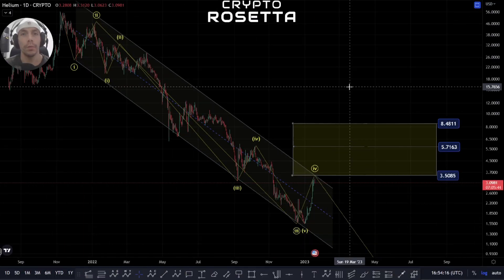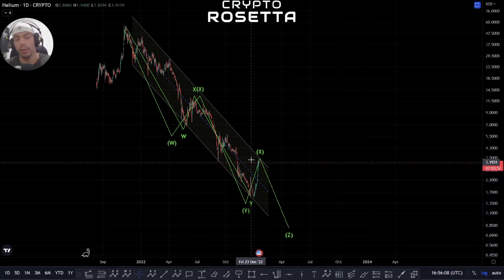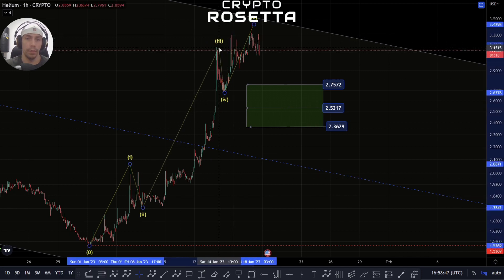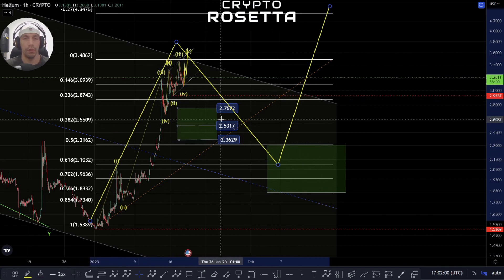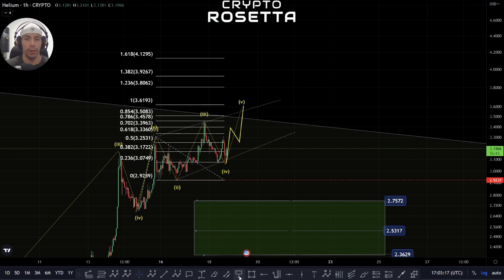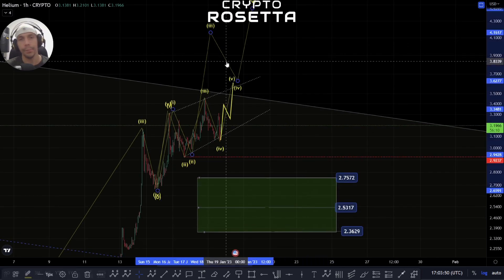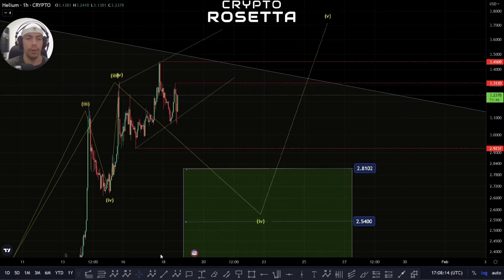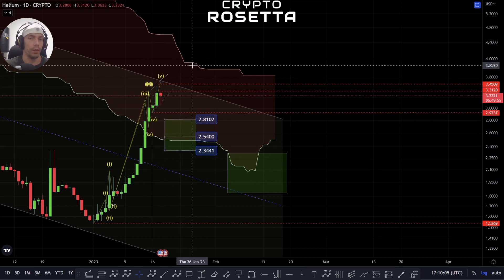What is the next move!? - HNT HELIUM Price UPDATE - Technical Analysis and Elliott Wave Analysis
👉 ⭐😮 CHECK OUT CRYPTCOMPS, WIN £10000 of CRYPTO!

💵💰💲 HFX FOREX SIGNALS: 35 currency pairs traded, daily forex signals and trades, sign up

👉 Trading View.